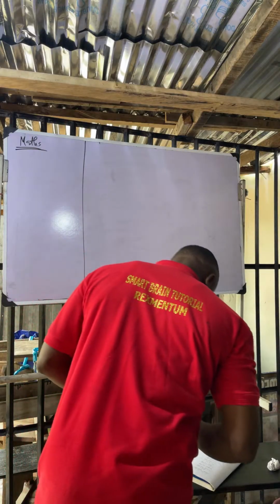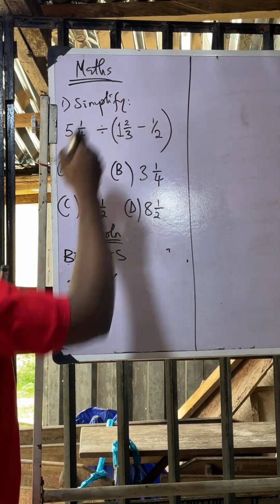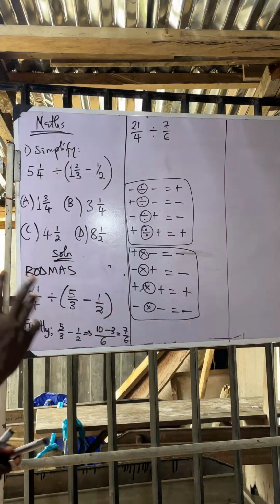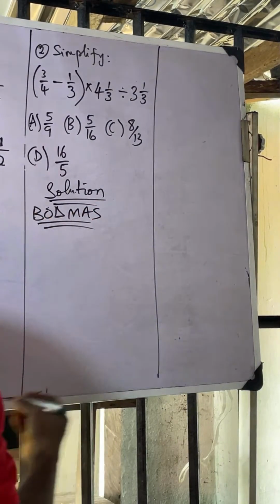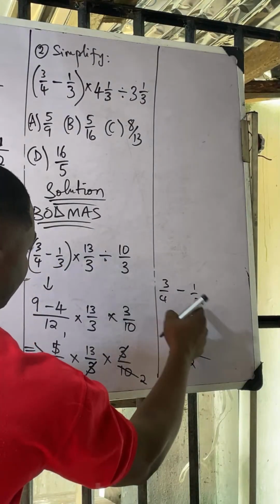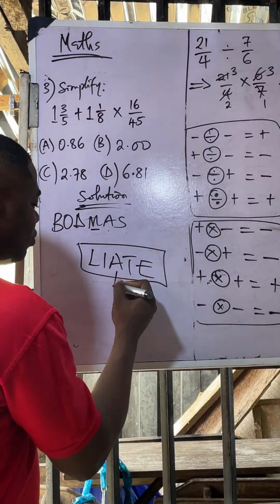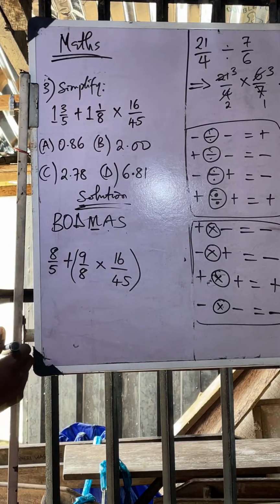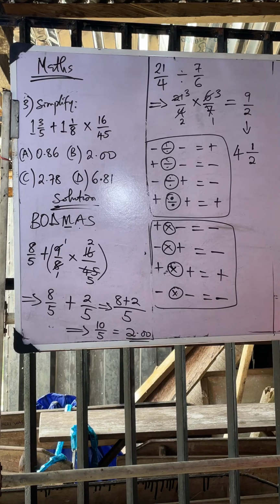Maths live class for jamb, Jupeb, waec, etc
🚀 MATHS LIVE CLASS — LET’S CRACK IT TOGETHER!

🔥 Ready to make Mathematics easier, faster, and more exciting? Join Sir Rexmentum LIVE for an engaging Maths class where we’ll break down challenging concepts, solve exam-standard questions, and reveal smart techniques you can use in the exam hall.

📚 JAMB • WAEC • NECO • JUPEB • IJMB • SSCE • University Students

🎯 Come with your pen, paper, questions, and full concentration!
🏆 Build your confidence.

Don’t just watch—PARTICIPATE! 🔥

👉 Set your reminder, share the LIVE, and invite a friend.
Rexmentum — Making Mathematics Make Sense!